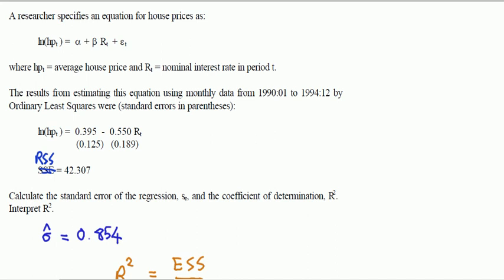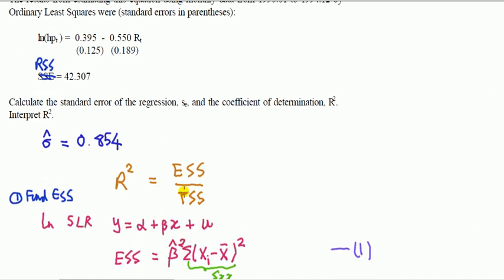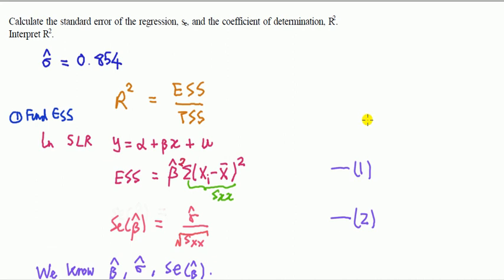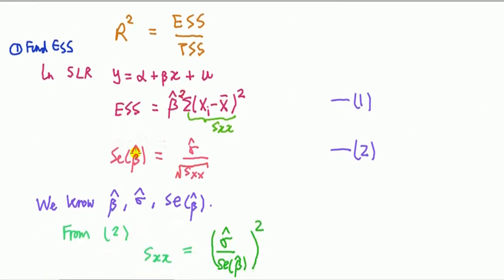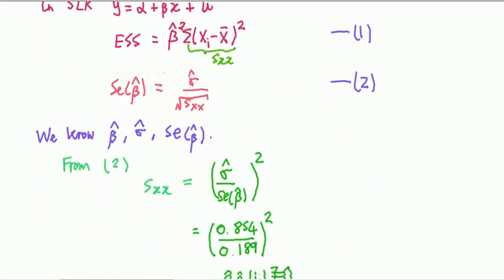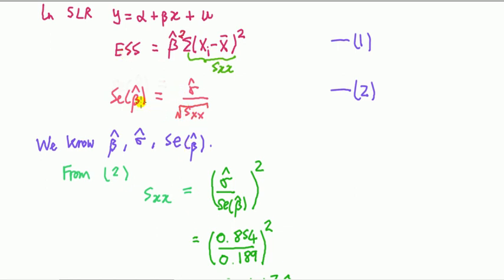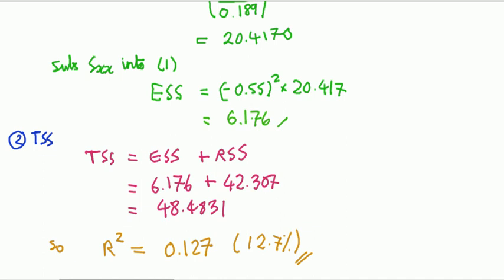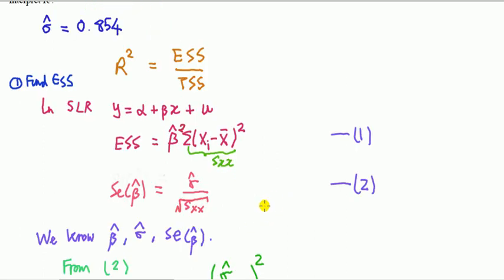#18 Computing R-squared in simple linear regression when only RSS is given (no TSS, ESS)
Only RSS (residual sum of square aka error sum of squares) is given in the question. To find R-squared we first have to solve for ESS and TSS. Problem 18